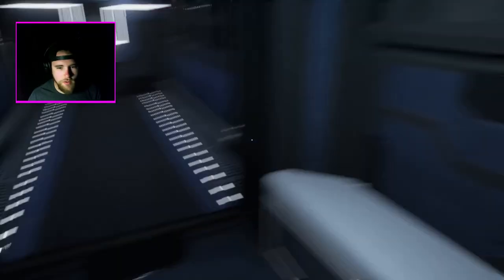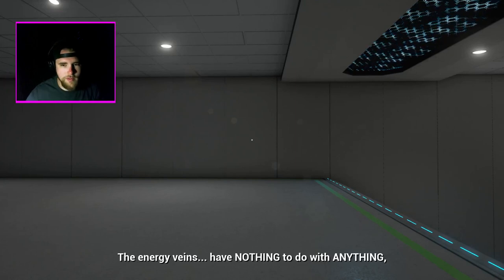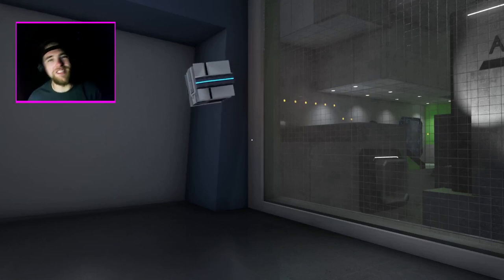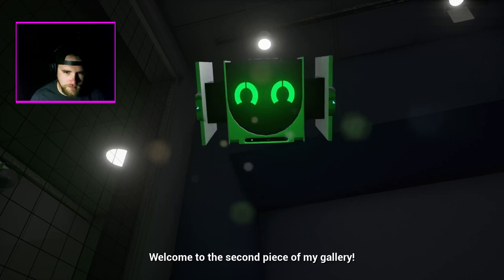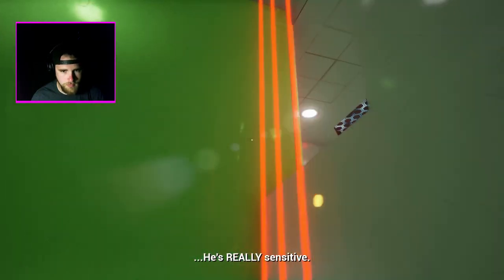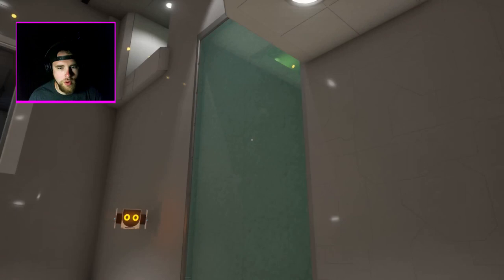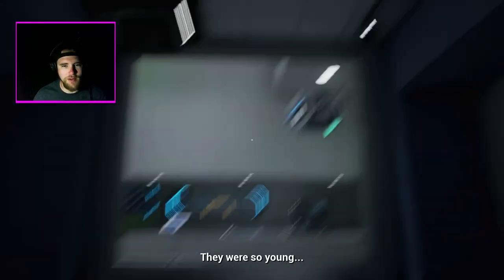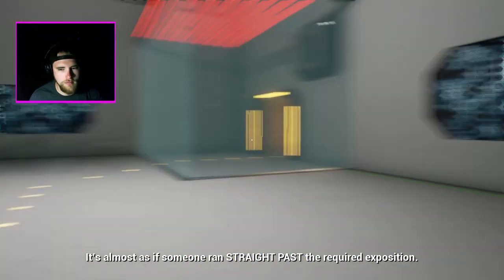LETS PLAY GRAVITAS!! Ep. 1.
We are puzzling our way through this art gallery and seeing if we can be a true artist!!